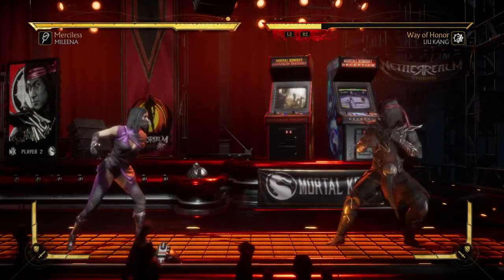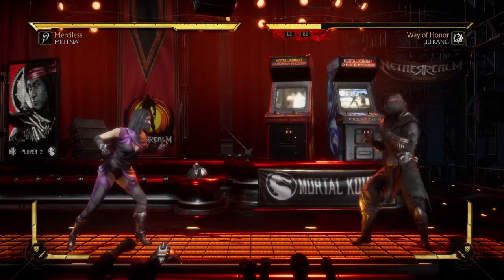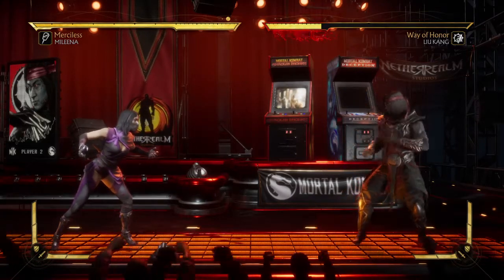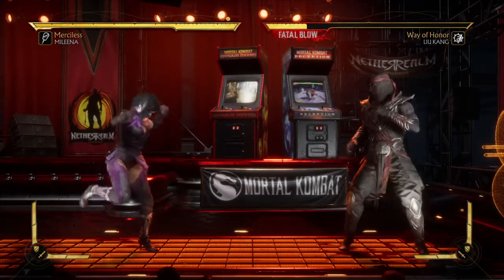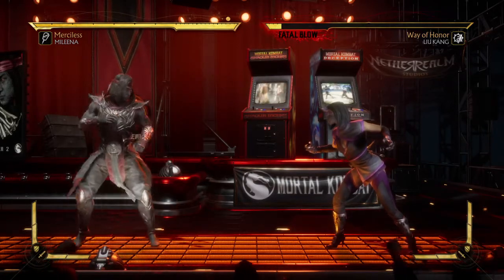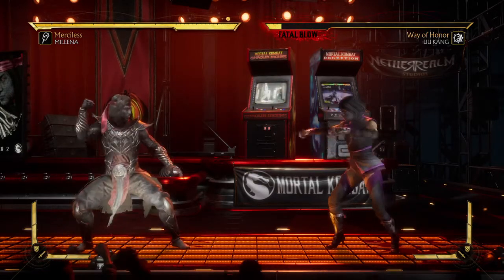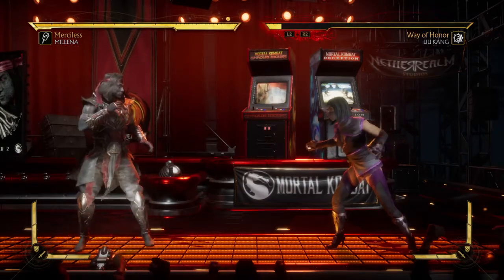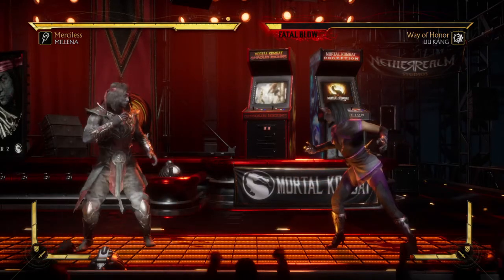Mortal kombat 11 mileena brutality tutorial: tele_Splat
I'd be too dizzy to even feel the rest of that move